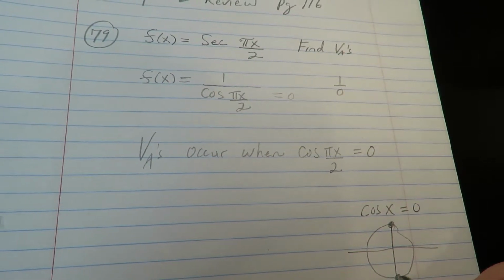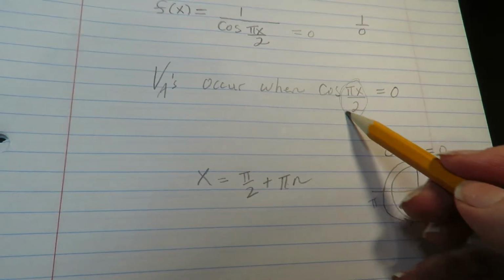(280) Chapter 2 Review- Q79